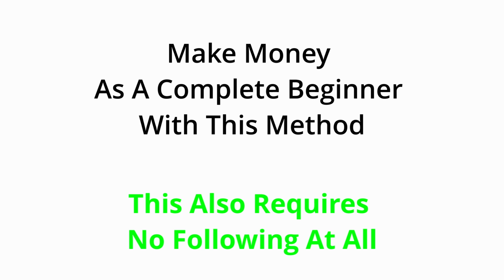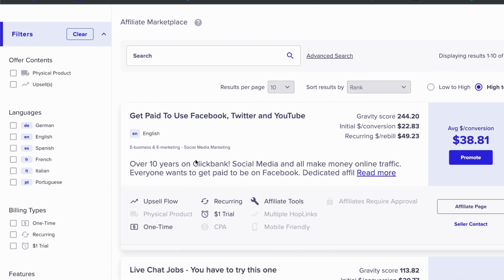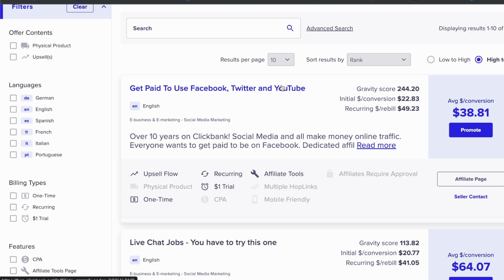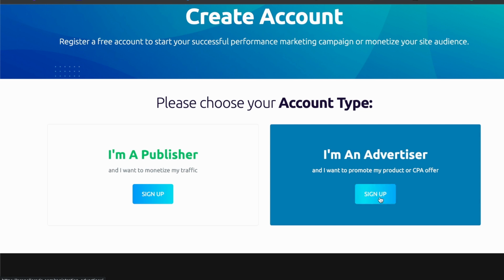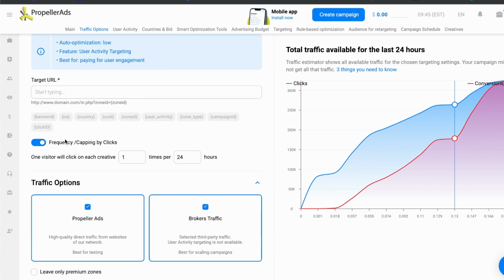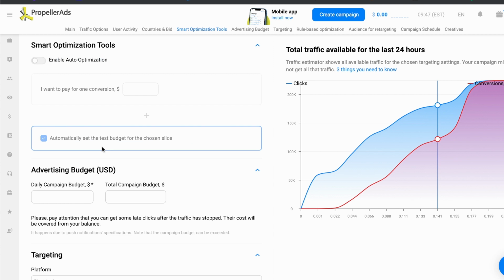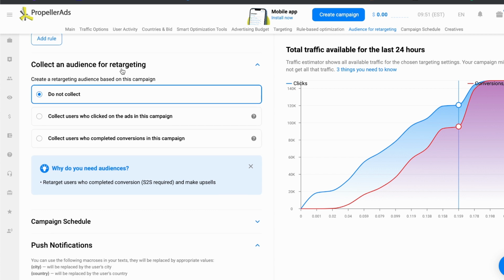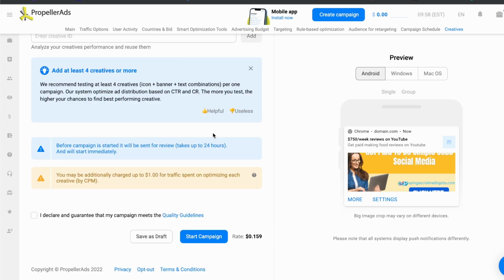Make Money With This Affiliate Marketing Trick | Using Push Notifications | Requires No Following!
In this video, I teach you how to make money with affiliate marketing, with no following as well as an easy step by step guide for you to follow.

For anyone looking for other methods to make money, check out some of my other social platforms too 👇

Thank you for taking the time to watch this video. I will try and get back to everyone.